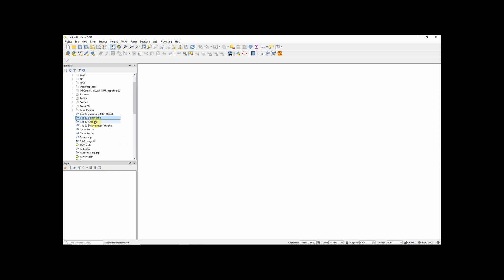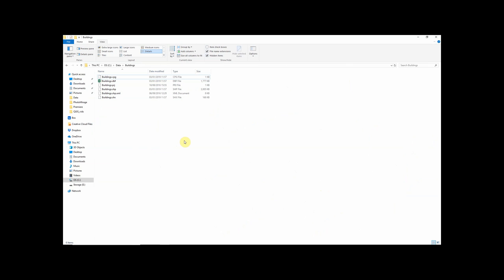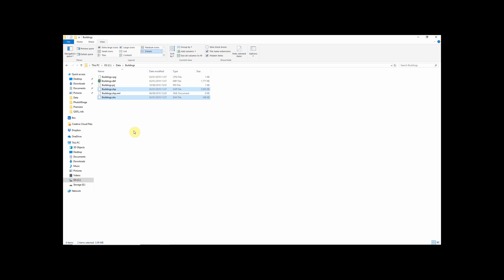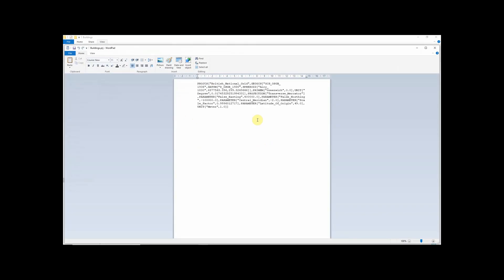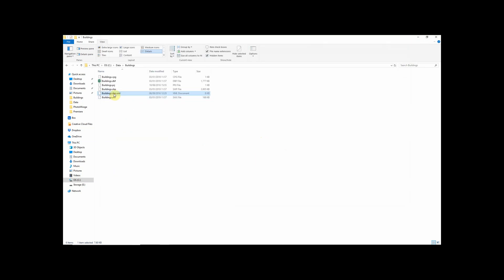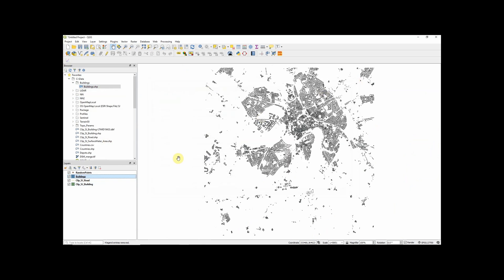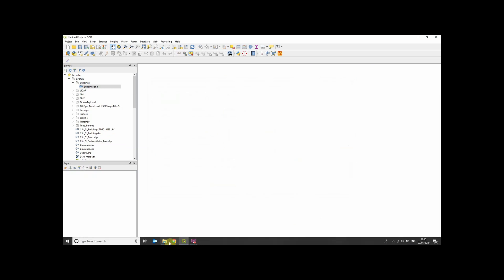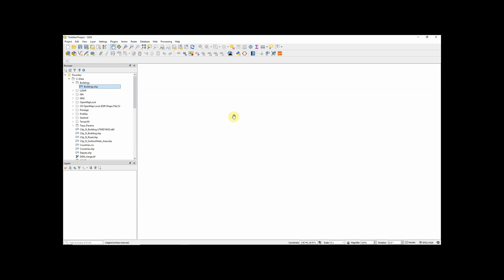What is a Shapefile?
A brief but detailed overview of what a shapefile is. Firstly the broad definition as a vector GIS format and secondly a detailed look at the structure of a shapefile and what each part means.

Not sure why you need a .shx, .prj, .dbf and .cpg file? Then this is the video for you (spoiler alert: you probably don't actually need all of them).